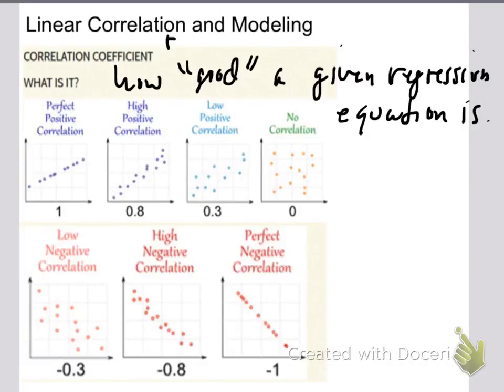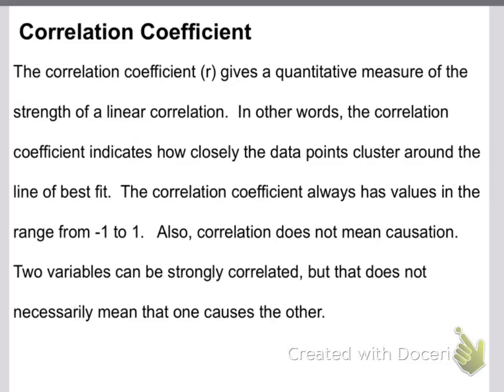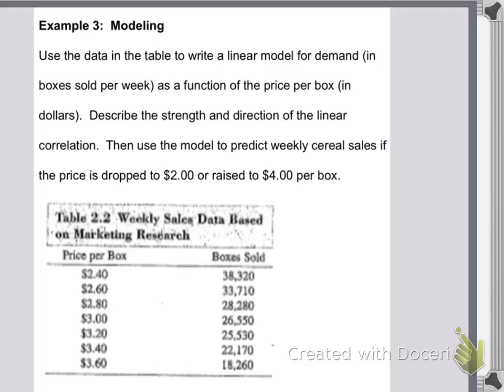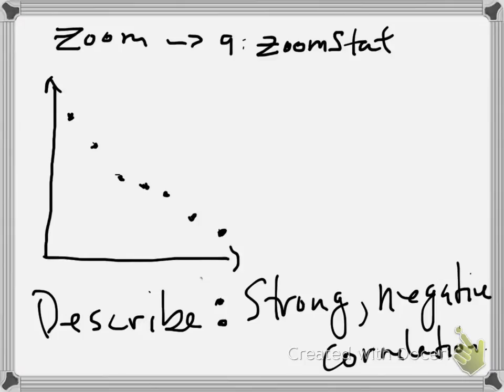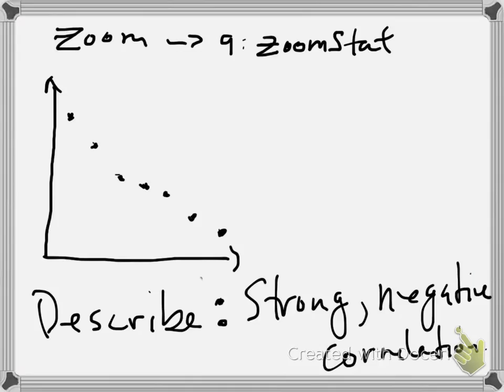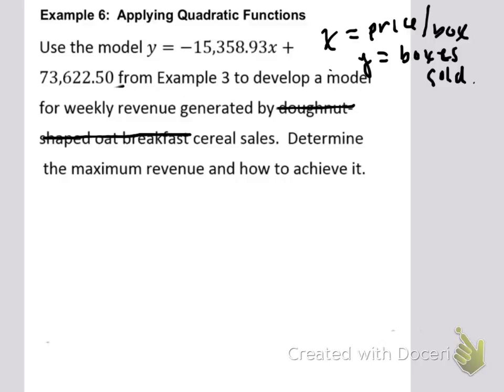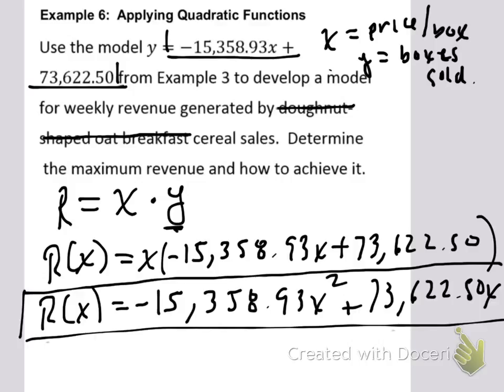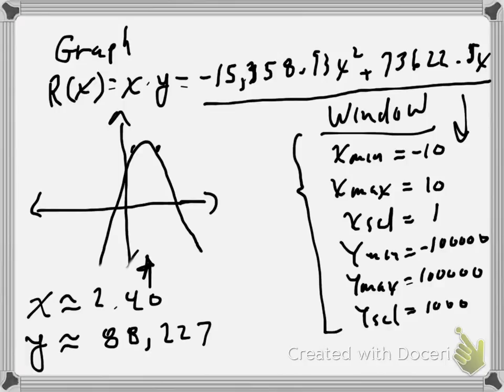2.1 Part II